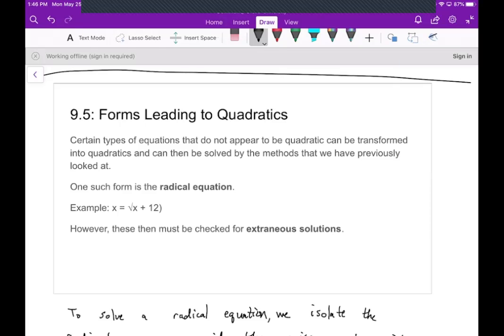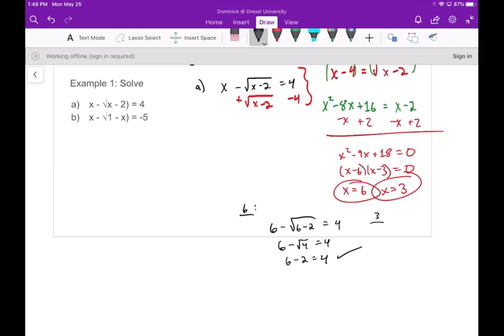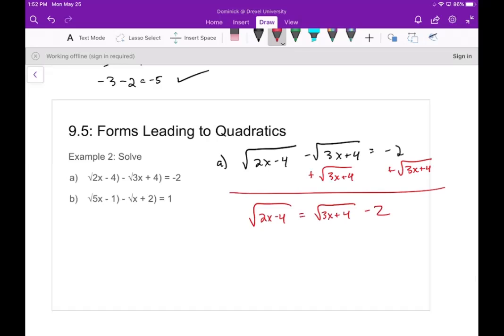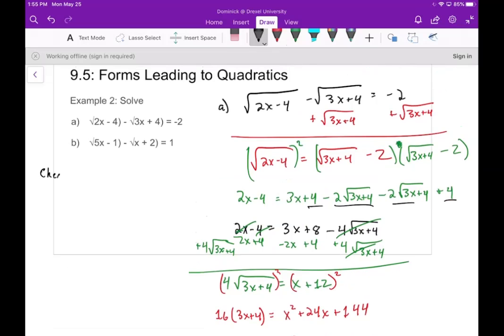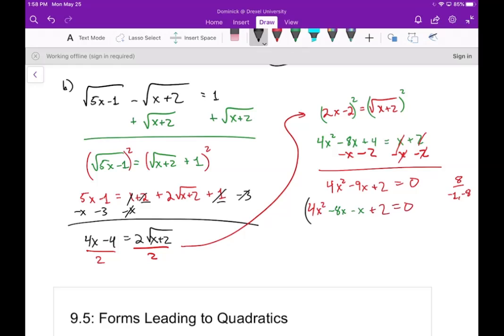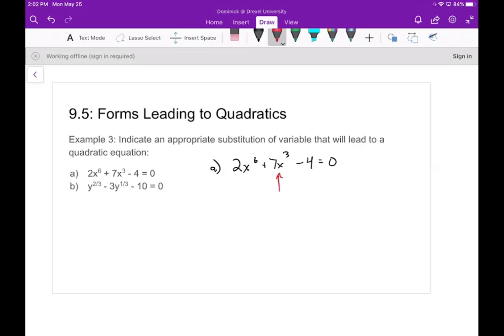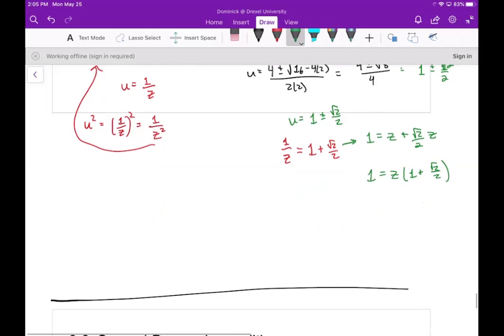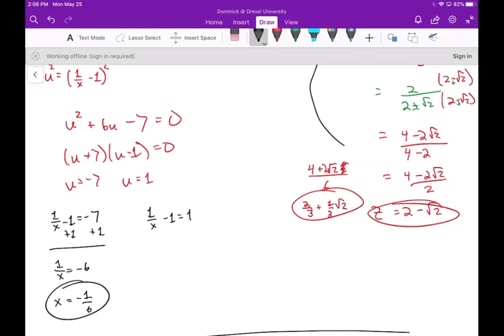Forms Leading to Quadratics - Radical Equations and Substitutions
Solving equations that are not initially quadratics, but become quadratic through certain transformations.  Including equations with square roots and transformations to quadratic equations